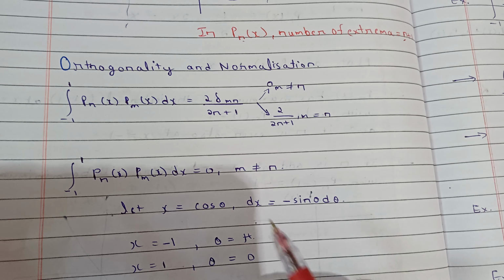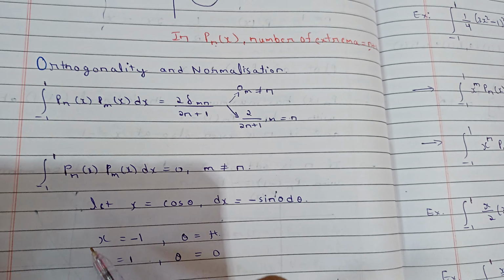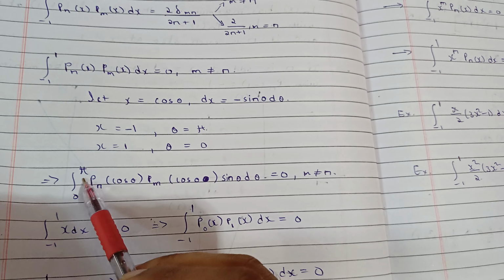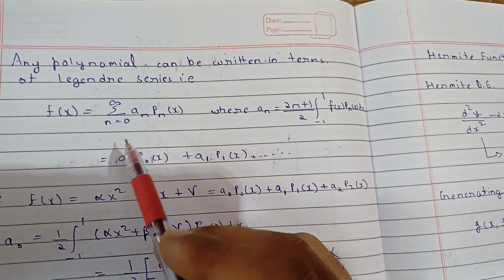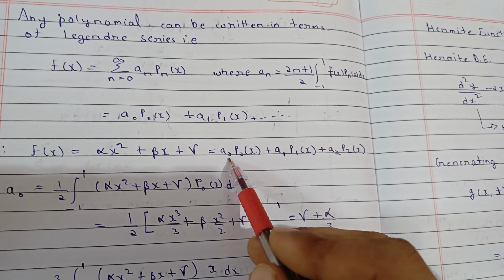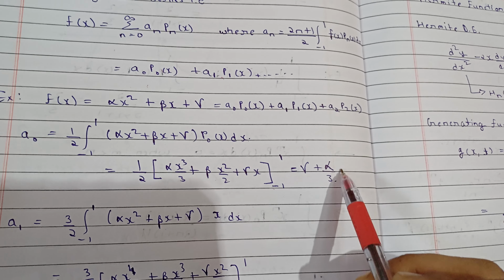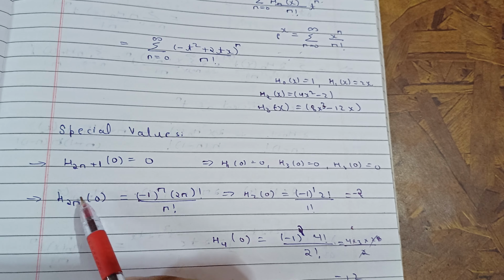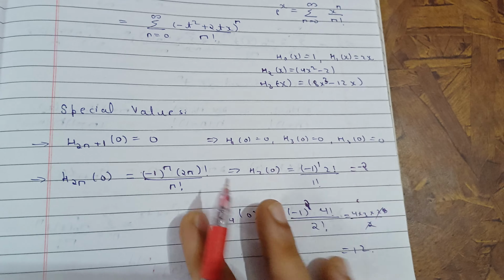Lecture 65 || Mathematical Physics || Hermite Function